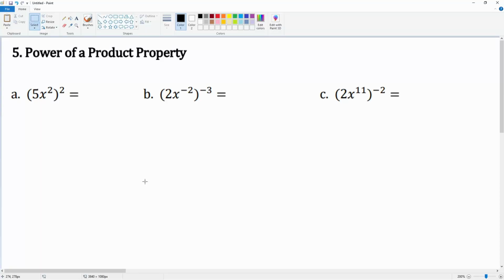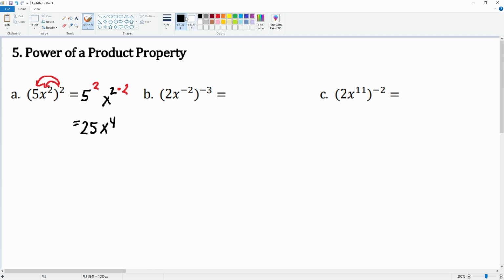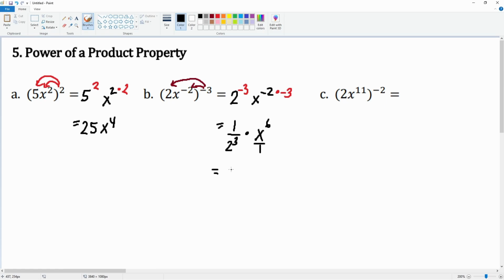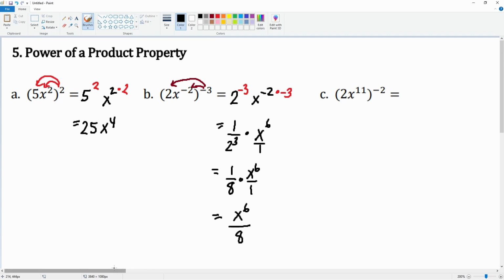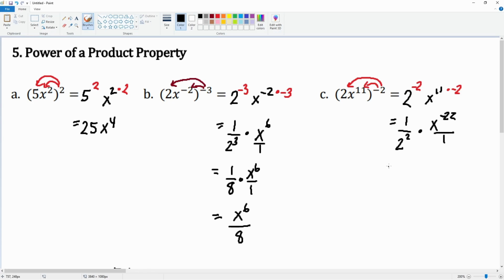Chapter 7 Problem 5 Power of a Product Property